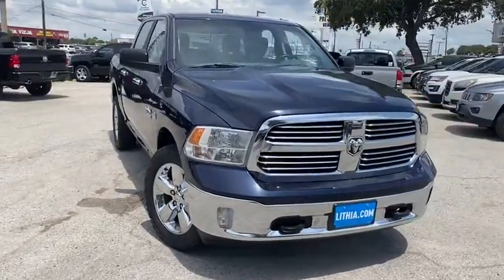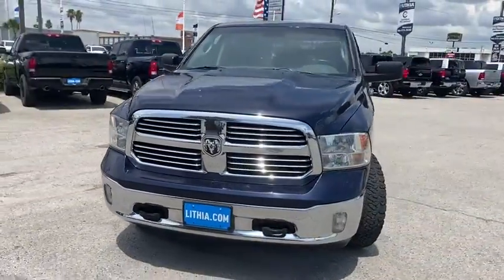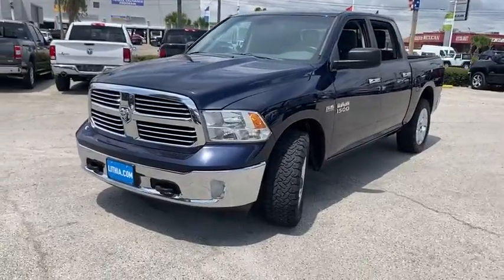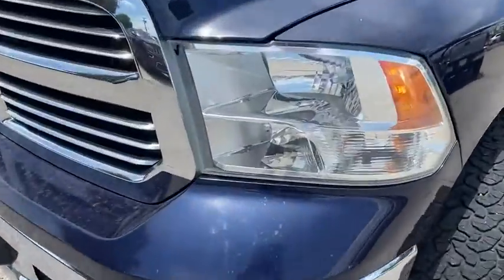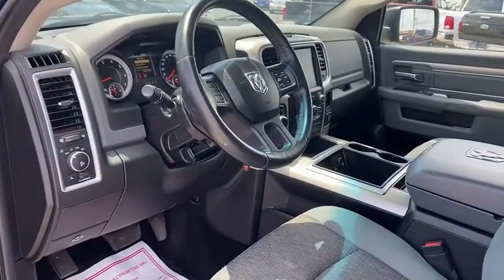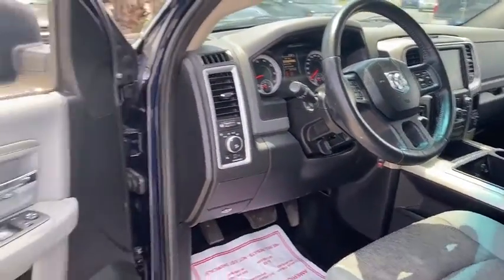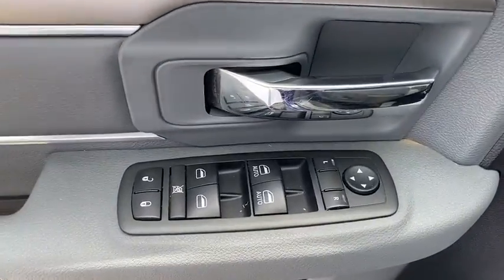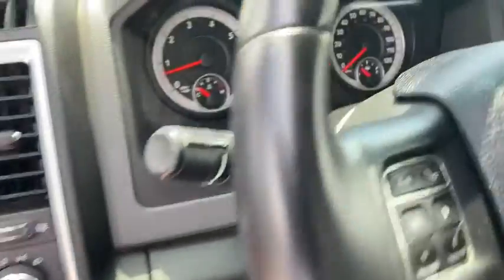2014 Ram 1500 Corpus Christi, Beeville, Port Aransas, Alice, Kingsville, TX ES169028V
True Blue Pearl Coat Used 2014 Ram 1500 available in Corpus Christi, Texas at Lithia Chrysler Jeep Dodge Ram of Corpus Christi. Servicing the Beeville, Port Aransas, Alice, Kingsville, TX area.
2014 Ram 1500 4WD Crew Cab 140.5 Lone Star - Stock#: ES169028V - VIN#: 1C6RR7LT0ES169028

CARFAX 1-Owner. Lone Star trim. SINGLE DISC REMOTE CD PLAYER RADIO: UCONNECT 8.4A AM/FM/SXM/BT Tow Hitch 4x4 Alloy Wheels PROTECTION GROUP QUICK ORDER PACKAGE 26Y LONE STAR TRANSMISSION: 8-SPEED AUTOMATIC (8HP7... CLICK NOW! KEY FEATURES INCLUDE: 4x4 Chrome Wheels. Privacy Glass Keyless Entry Child Safety Locks Heated Mirrors Electronic Stability Control. OPTION PACKAGES: ENGINE: 5.7L V8 HEMI MDS VVT GVWR: 6900 lbs Electronically Controlled Throttle Heavy Duty Engine Cooling Next Generation Engine Controller Dual Rear Exhaust w/Bright Tips Hemi Badge Heavy Duty Transmission Oil Cooler QUICK ORDER PACKAGE 26Y LONE STAR Engine: 5.7L V8 HEMI MDS VVT Transmission: 8-Speed Automatic (8HP70) Locking Lug Nuts Full Size Temporary Use Spare Tire Electric Shift On Demand Transfer Case Leather Wrapped Steering Wheel Fog Lamps Steering Wheel Mounted Audio Controls Lonestar Badge Class IV Receiver Hitch Bright/Bright Billets Grille RADIO: UCONNECT 8.4A AM/FM/SXM/BT Remote SD Card Slot SIRIUSXM Satellite Radio No satellite coverage in Hawaii or Alaska Media Hub (SD USB AUX) For Details Go To DriveUconnect.com Uconnect Access 8.4 Touchscreen Display Nav-Capable! See Dealer for Details Uconnect Voice Command w/Bluetooth TRANSMISSION: 8-SPEED AUTOMATIC (8HP70) Tip Start ANTI-SPIN DIFFERENTIAL REAR AXLE SINGLE DISC REMOTE CD PLAYER PROTECTION GROUP Transfer Case Skid Plate Shield Front Suspension Skid Plate Tow Hooks. CARFAX 1-Owner WHY BUY FROM US: At Lithia Chrysler Jeep Dodge of Corpus Christi we dont just sell cars trucks and SUVs we provide a complete vehicle buying experience. Come visit us today at 4313 South Staples Street and let show you how easy the car buying experience can be at Lithia Chrysler Jeep Dodge of Corpus Christi in Corpus Christi Plus TT&L and fees. $125 doc fee. Price contains all applicable dealer incentives and non-limited factory rebates. You may qualify for additional rebates; see dealer for details.